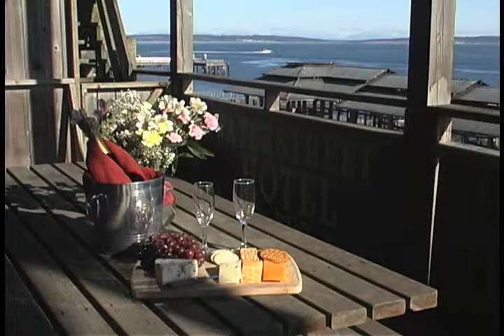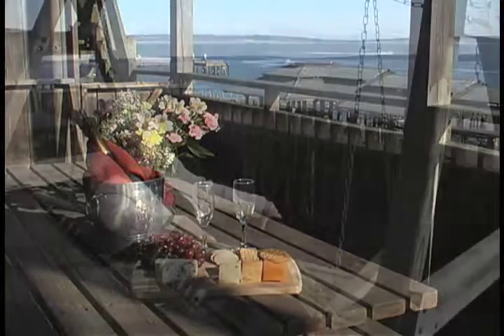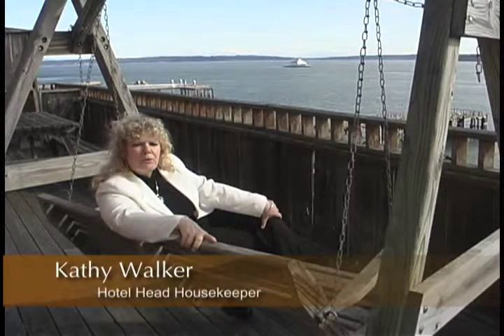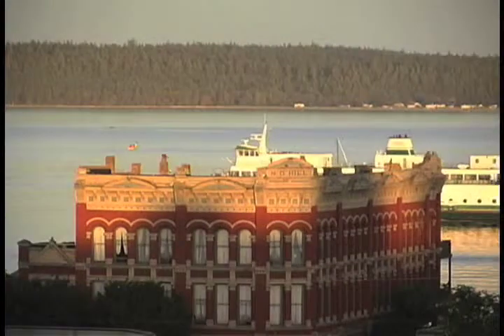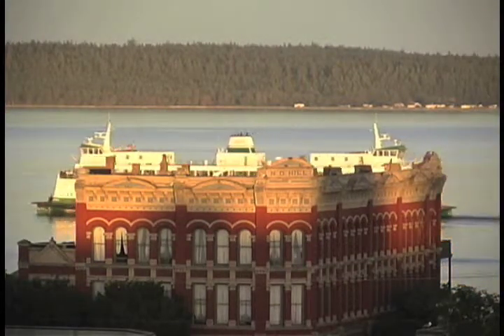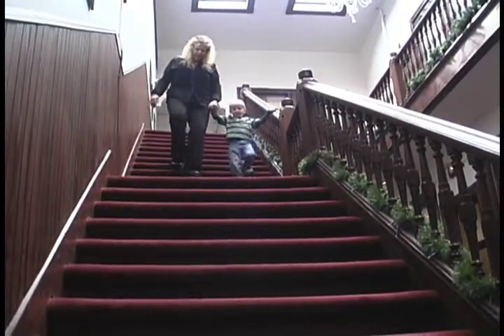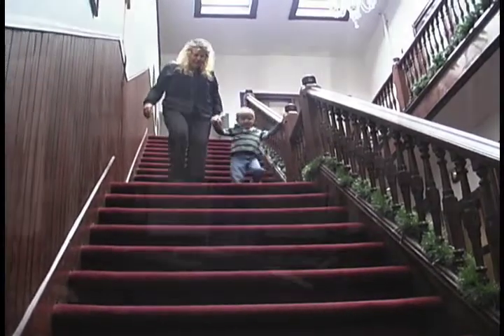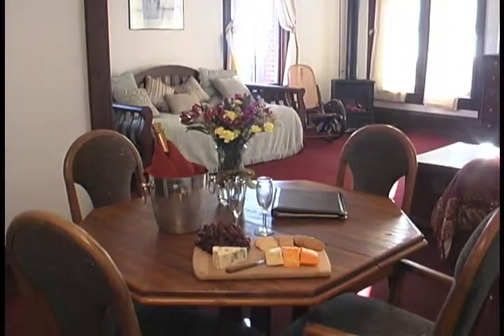Water Street Hotel